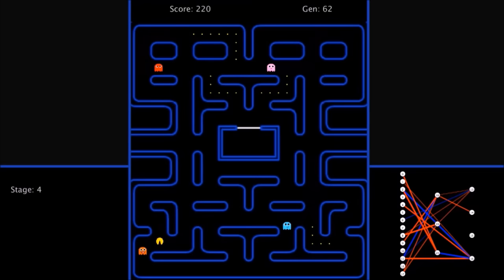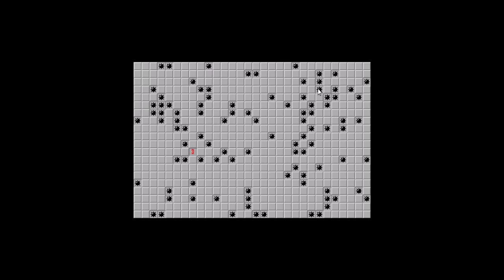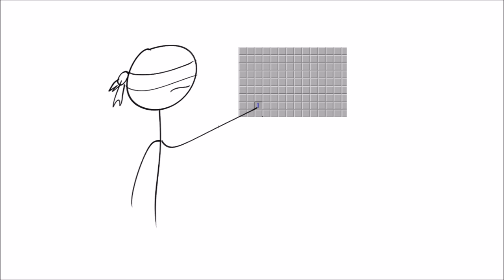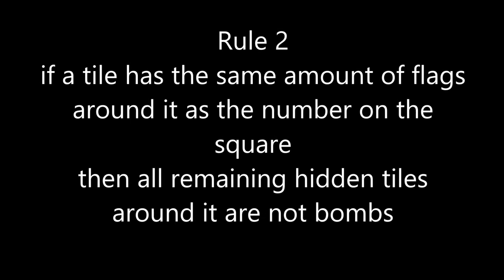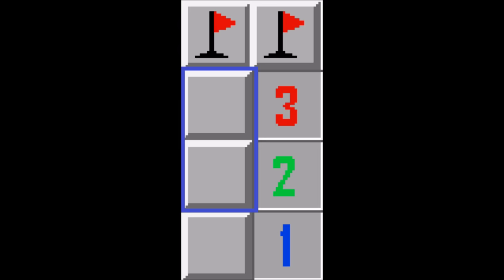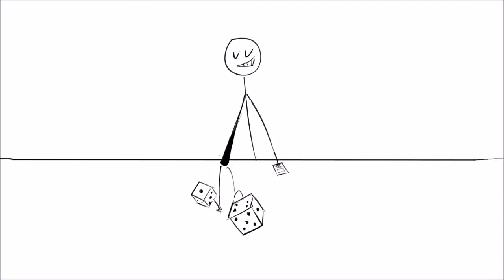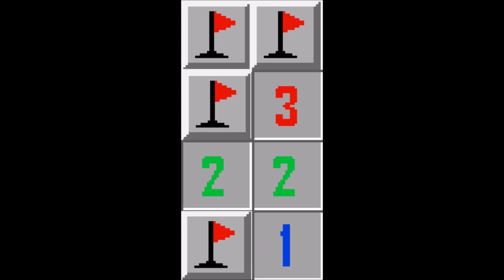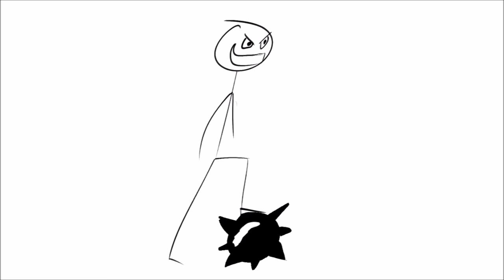I created a PERFECT minesweeper AI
Using the power of MATH and Probability, I was able to create what I believe to be a perfect minesweeper player

live QnA at 8:30 - 9:00pm every Sunday AEST